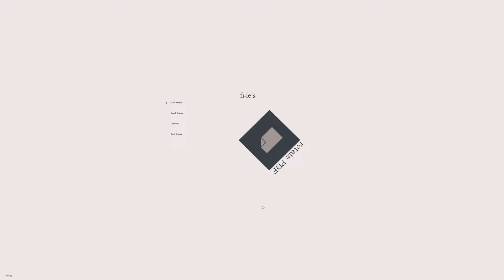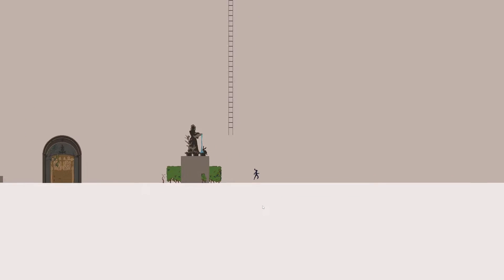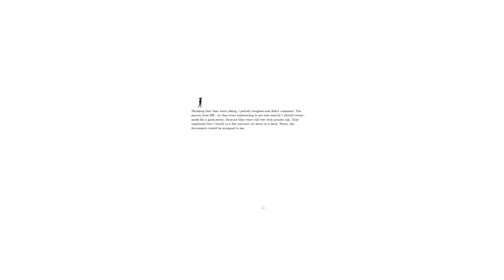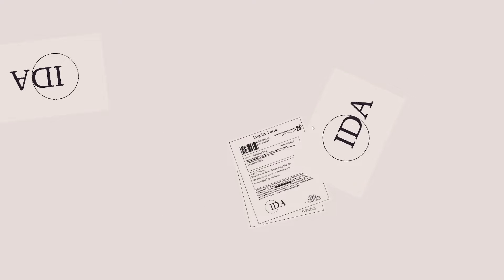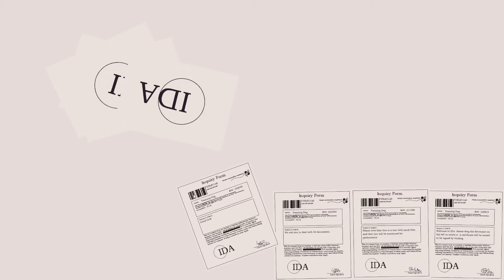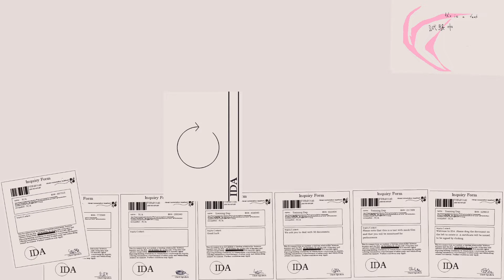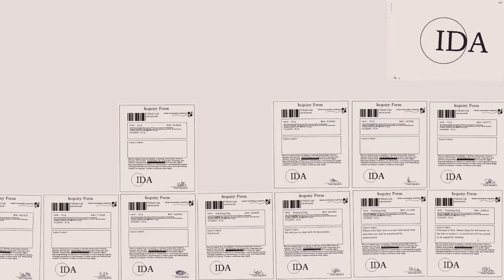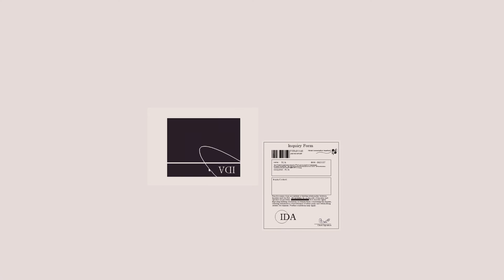INDIE SUNDAY - rotatePDF: A Corporate Tale